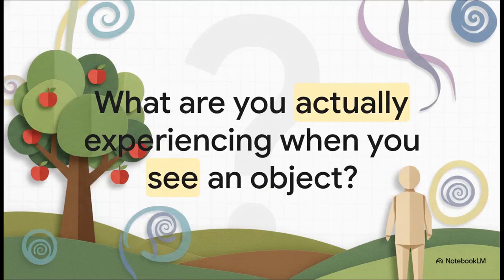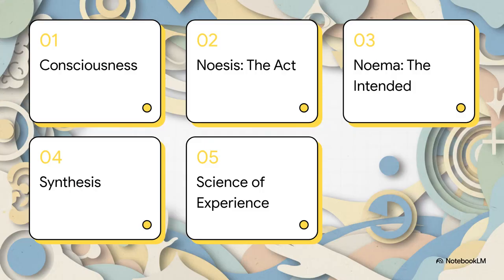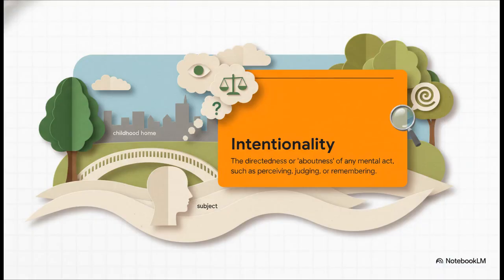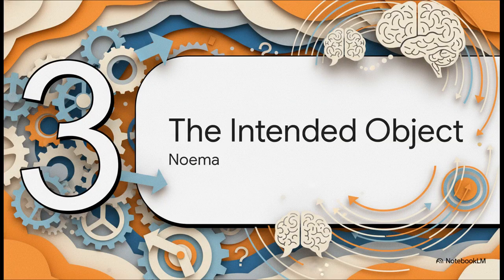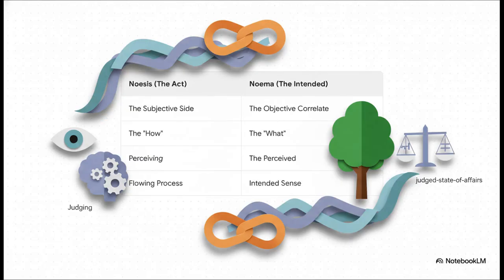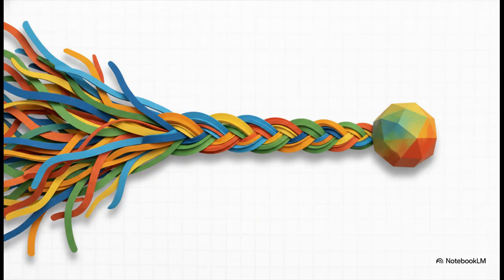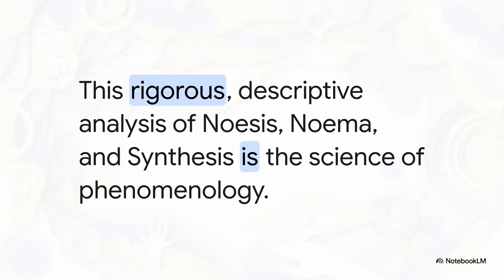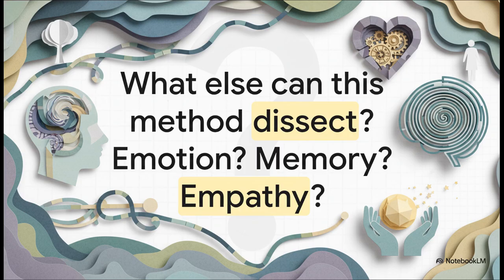2.3 The Anatomy of Experience